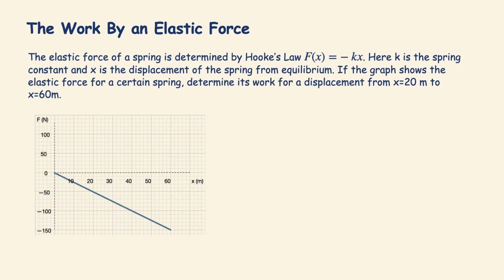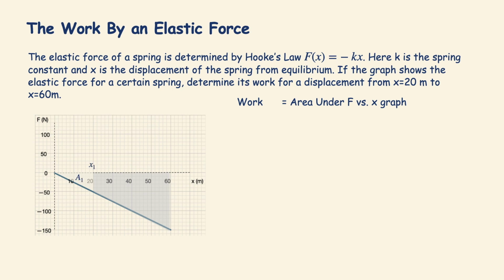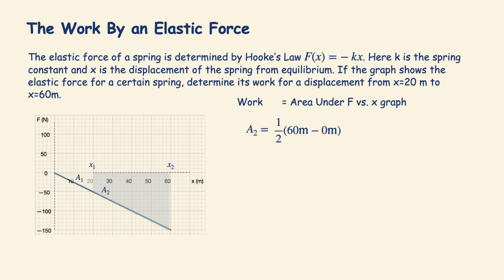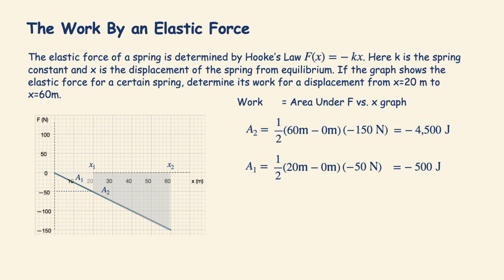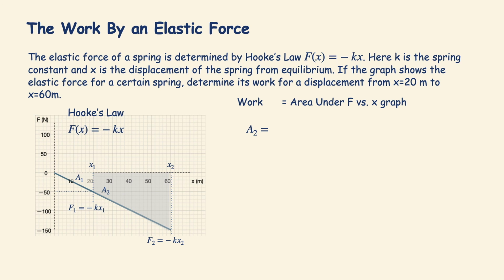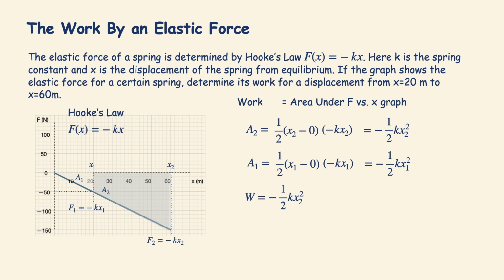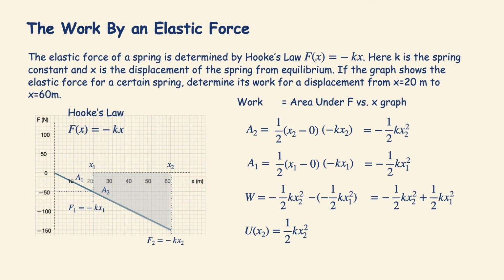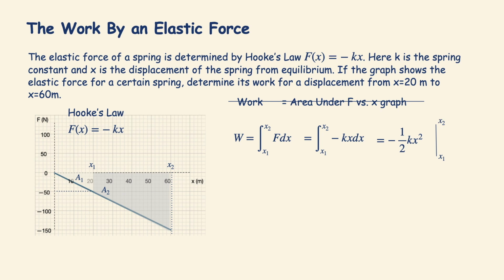Work06 Work of Elastic Force